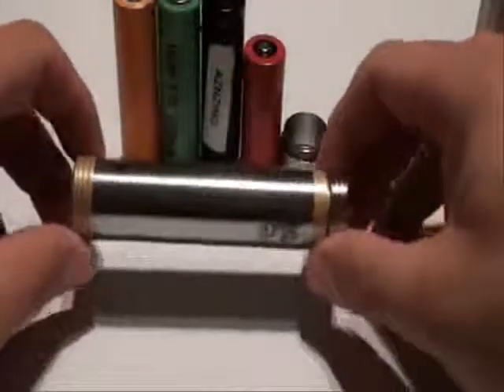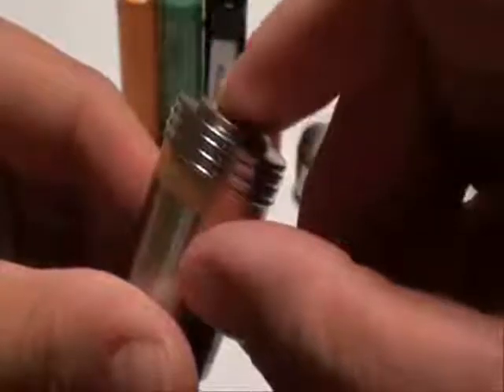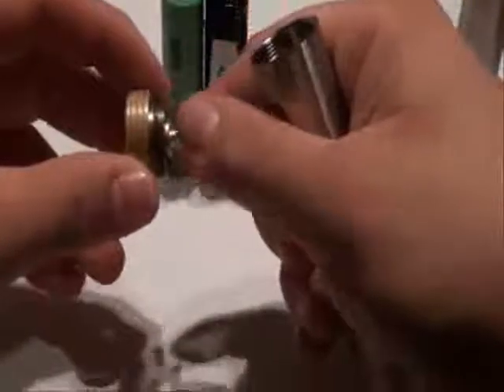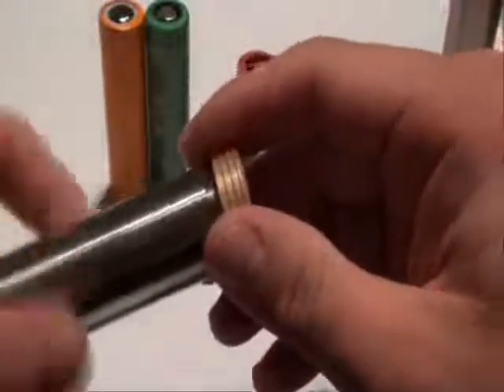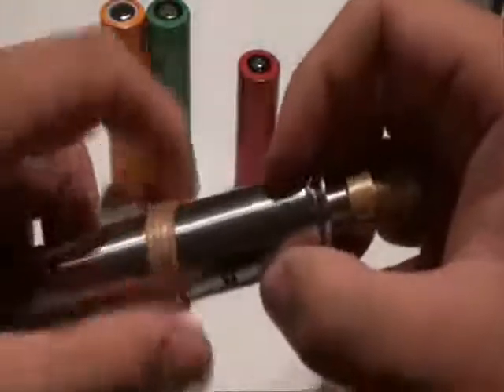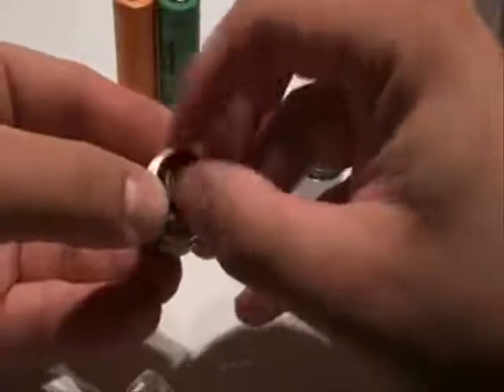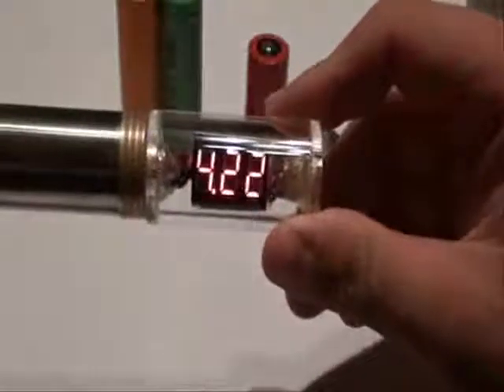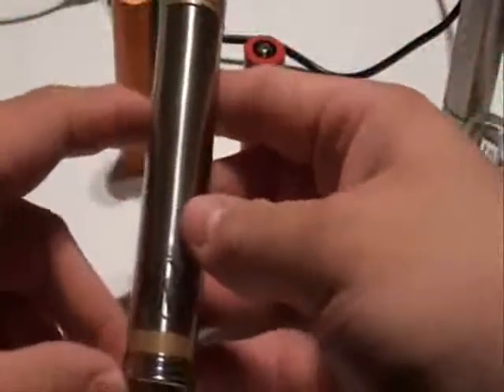Master Vapers MOD reviews Trojan by Neutral Workz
Ps we cleaned our contacts and the voltage drop in the same coil was . 19 voltage drop!

Link to website to purchase Trojan
Vapedepartment.com

We thoroughly enjoyed testing and using this mod. It is innovative, new, fresh, and truly a Pinoy style.
The threading on it is incredible and we will recommend this mod to anyone looking for a true Pinoy mechanical mod.

:D Our blog is up and running and we will update on what we will be reviewing next and all that jazz!
Mastervapers.blogspot.com